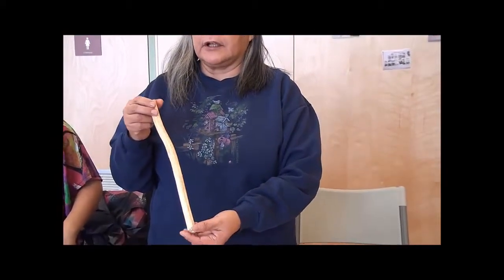Outdoor Medicines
Ft. St. James
Nak'albun February 2015